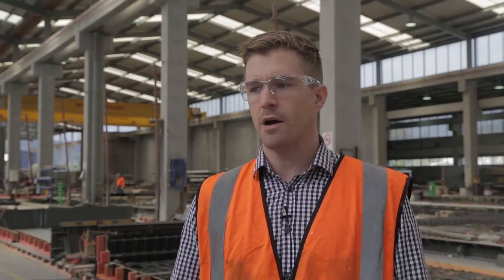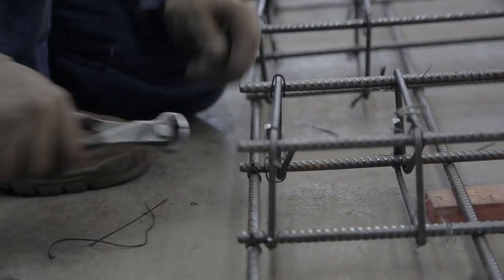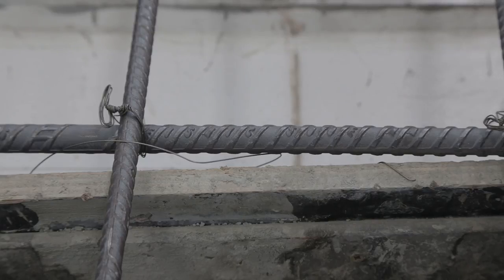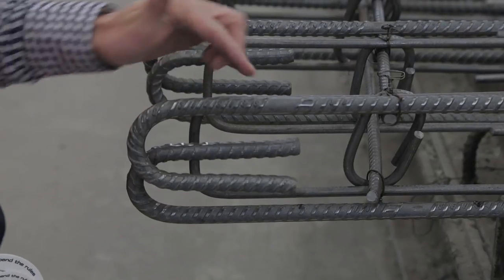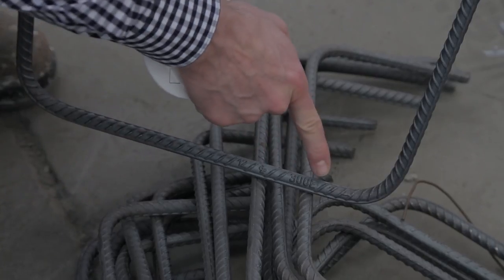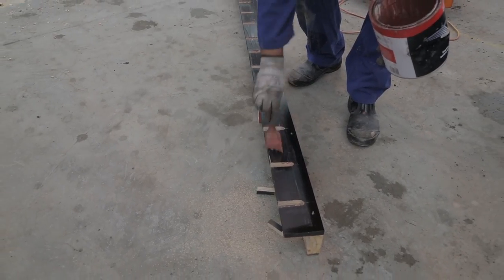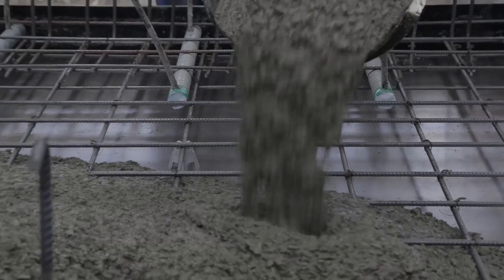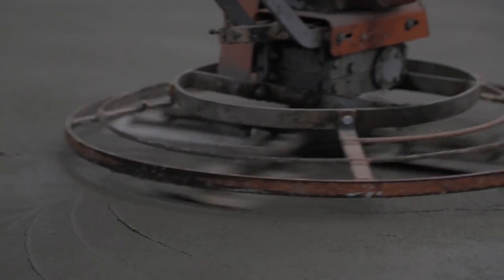CCANZ Precast Concrete Panel Production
CCANZ has produced a short introductory video on precast panel production. Filmed on-site at Wilco Precast's plant in Papakura, Auckland, the video examines how quality precast concrete panels are manufactured for the domestic market. Appropriate concrete construction techniques, as well as health and safety practices, are covered in the short introductory video.